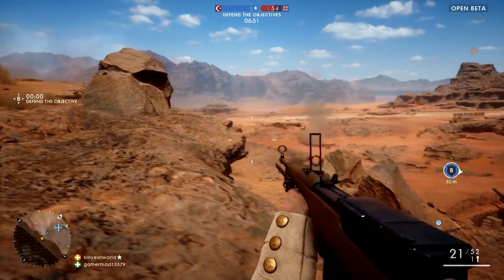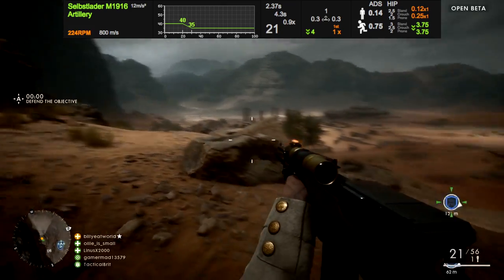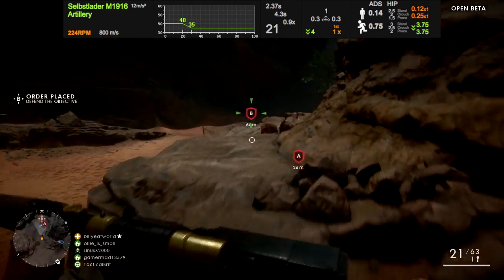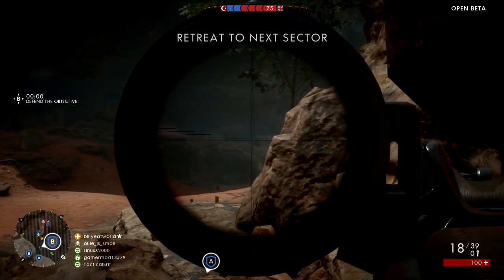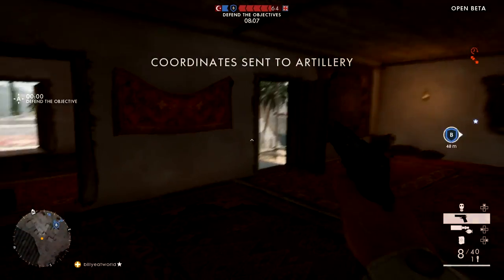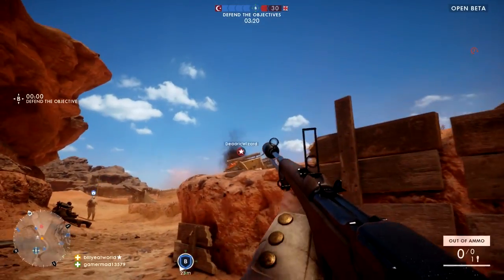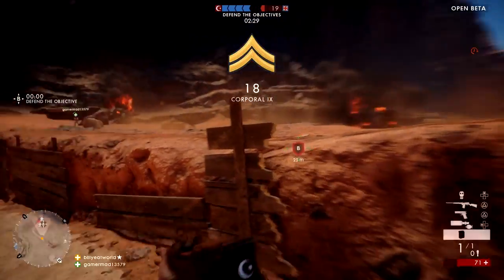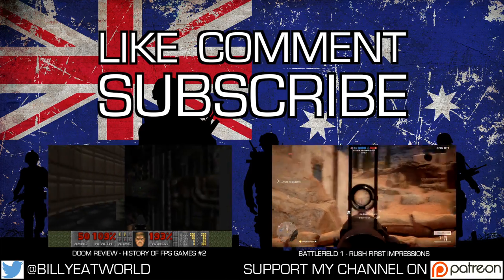Battlefield 1 - Selbstlader M1916 Weapon Review - Best Semi Auto Rifle?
GAMING ACCOUNTS

- Steam - billyeatworld
- Origin - billyeatworld
- PSN - billyeatworld
- XBLIVE - billyeatworld
- Battle.net - billeatworld#1613

Today we take a first look at the brand new semi auto rifle in Battlefield 1, the Selbstlader M1916.

Recorded on PS4 w/ Elgato HD60